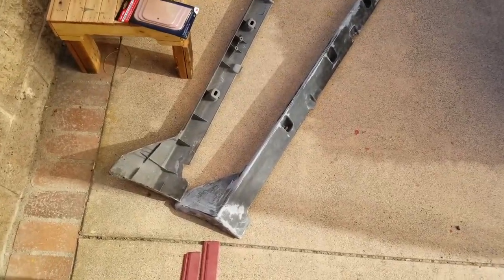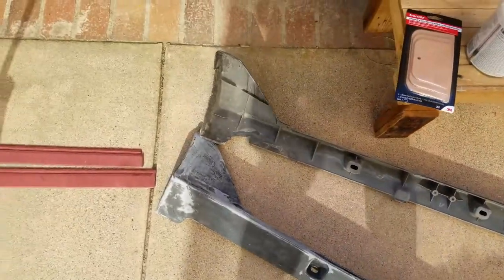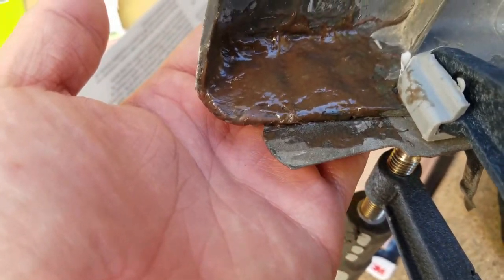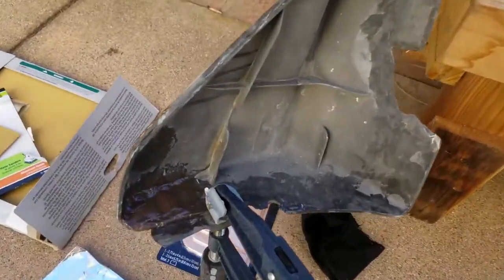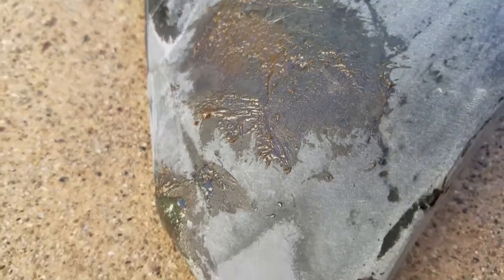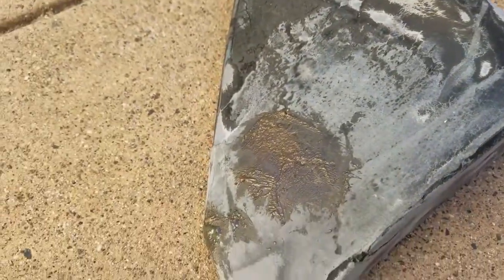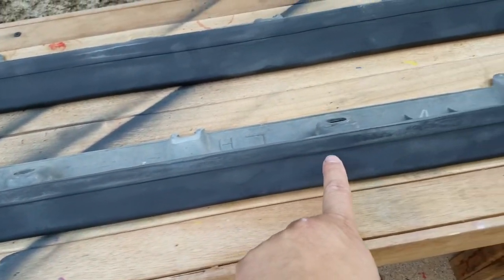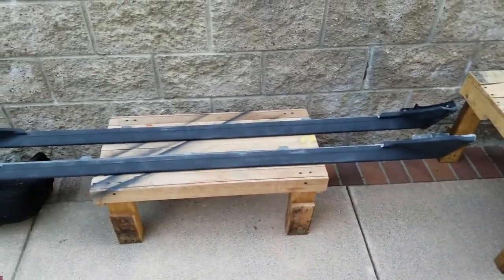AE86 JDM Skirts Restoration Complete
I finally get the skirts to not look like poop. I took the time to fill and sand the major issues out. They look great and i think i will definitely be running this set as opposed to the other set. I APPRECIATE you guys watching.